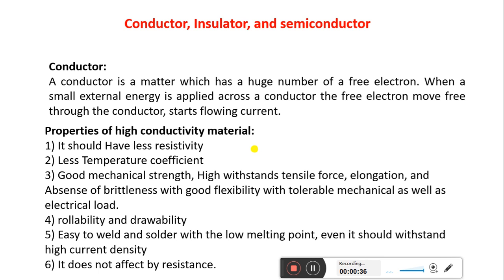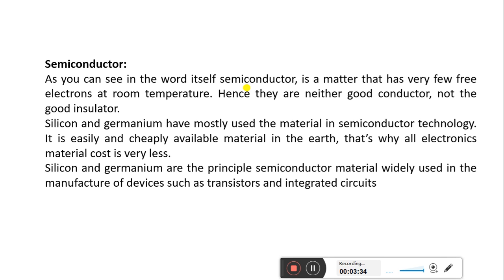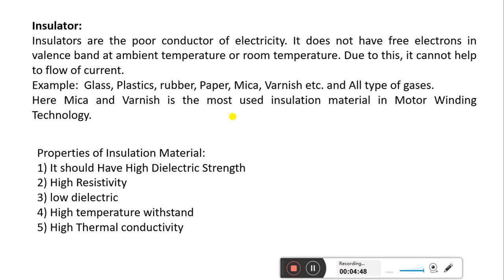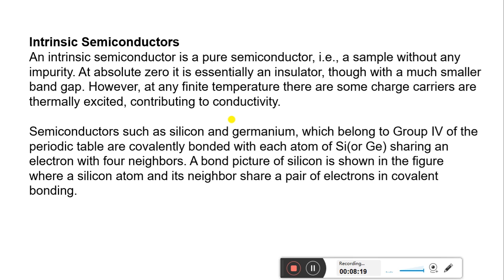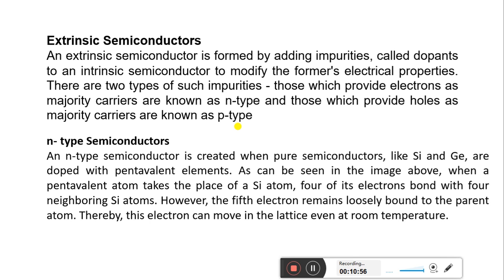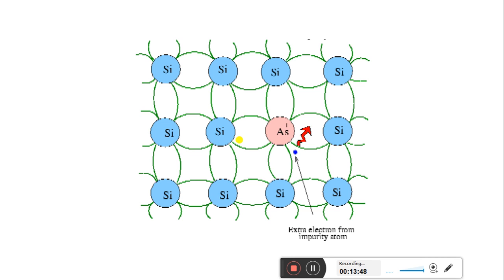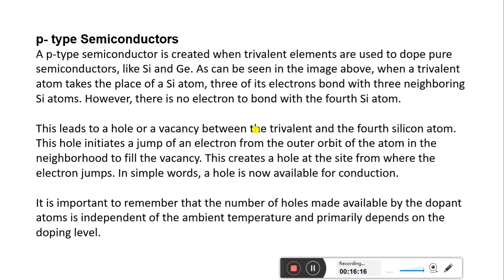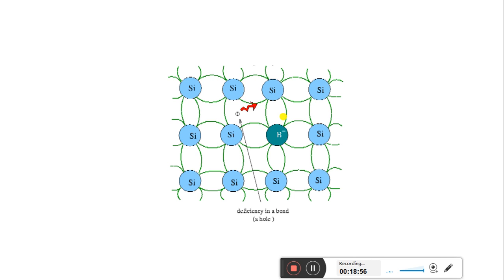Conductors, Insulators and Semiconductors